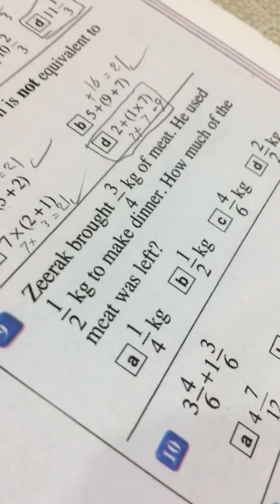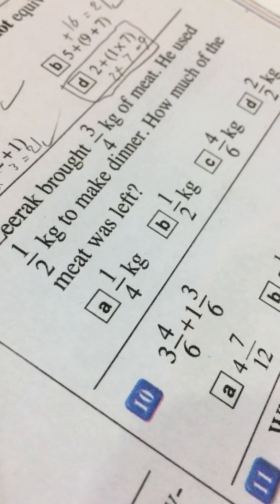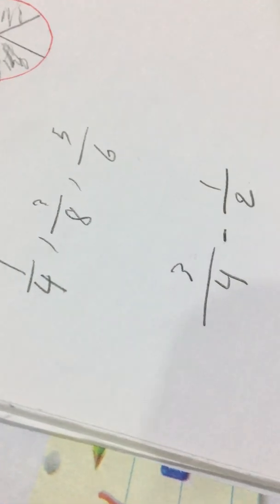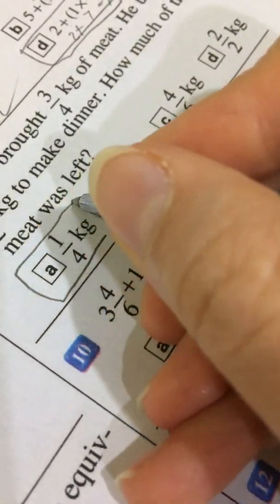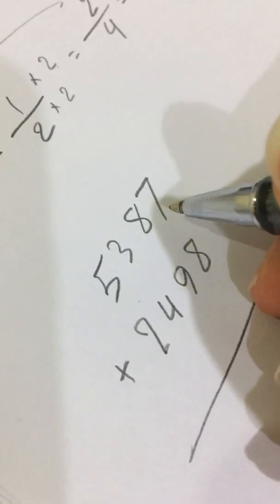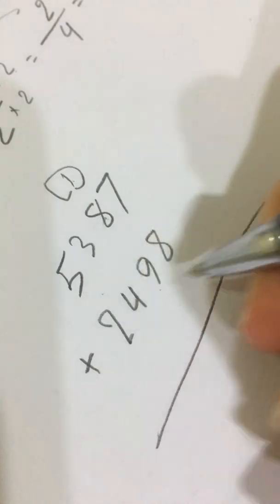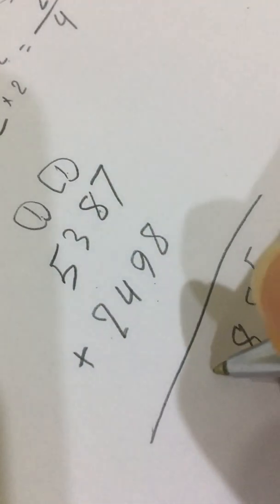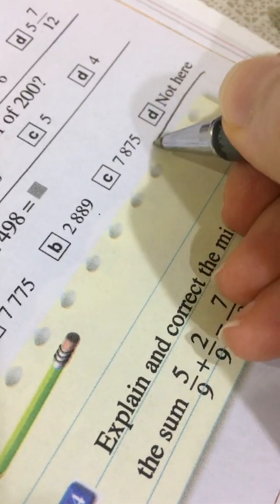Grade 4B math lesson subject Review test chapter 9 page 180 , test prep page 181